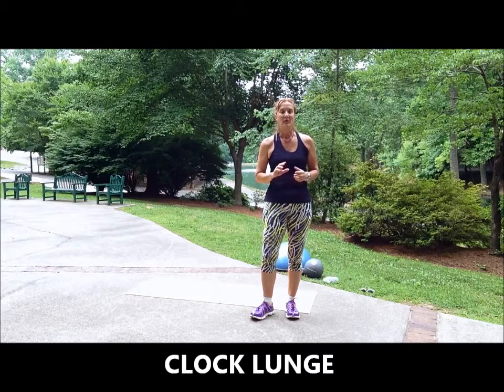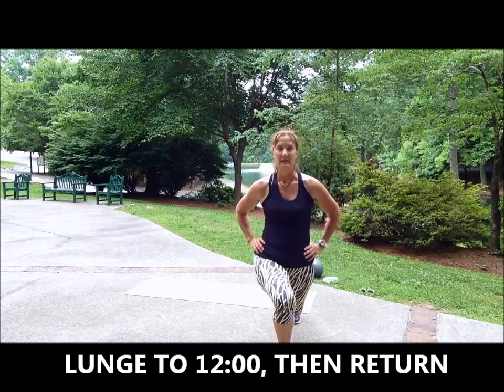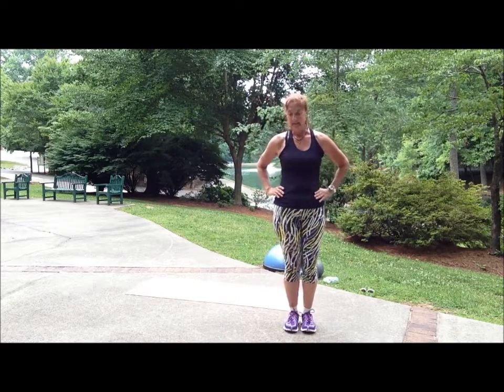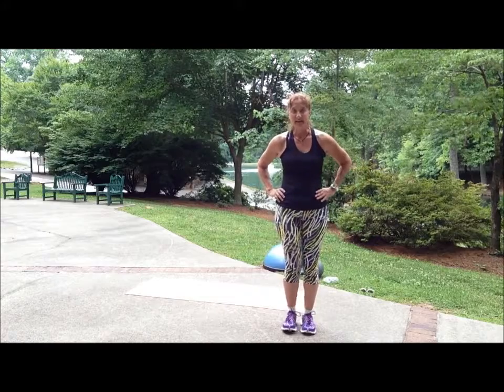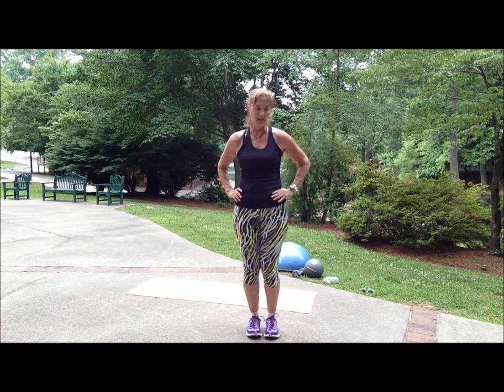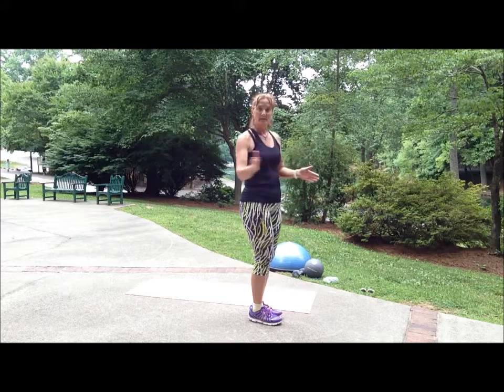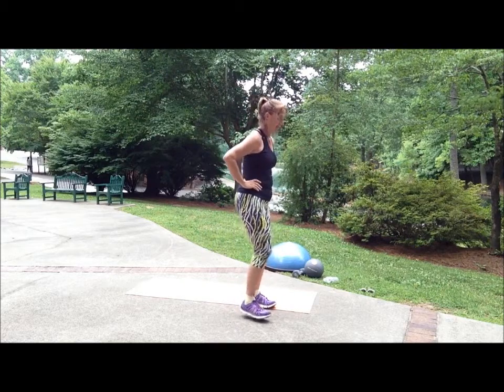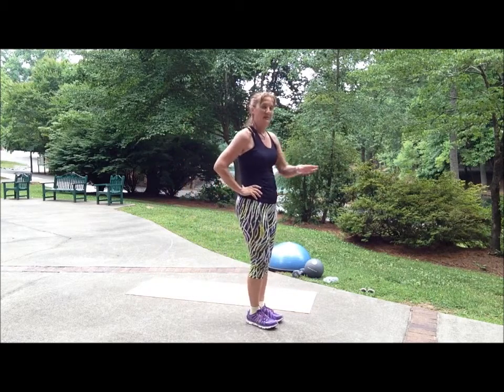Demonstration of Clock Lunges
Clock Lunges incorporate lunges in every plane of motion